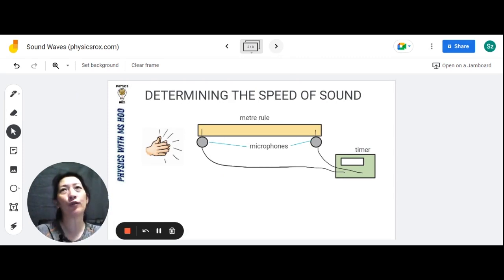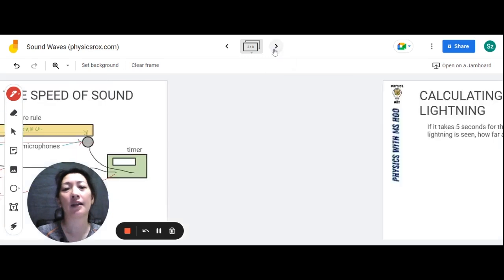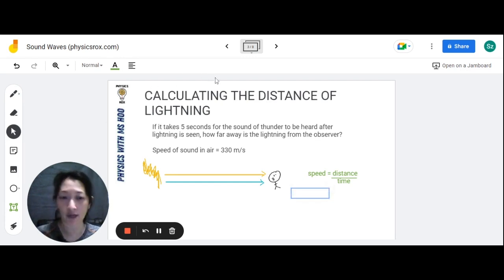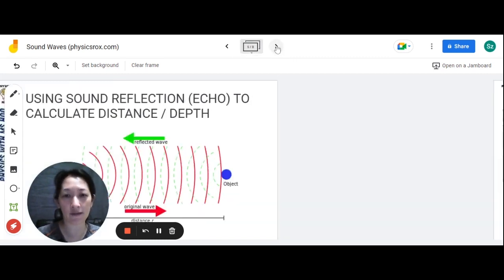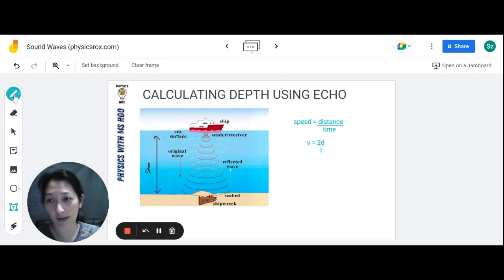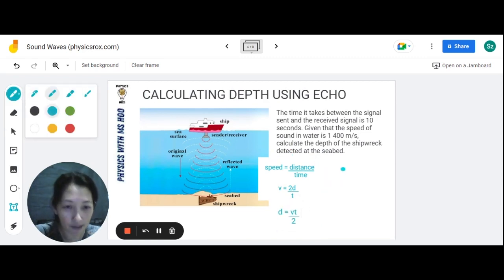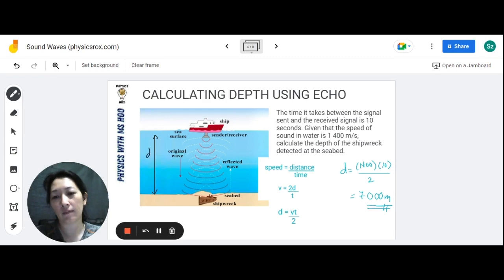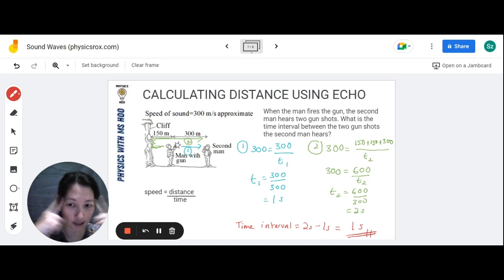Sound Wave Calculations - Speed of Sound, Depth, Distance ~ SPM & IGCSE Physics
In this video, Ms Hoo goes through the calculations that involve the speed of sound to calculate depth and distance.

This topic is in:
- SPM Physics Form 4 Chapter 6 Waves
- IGCSE Physics Unit 3 Waves

0:00 Introduction
0:24 Determining the speed of sound
3:18 Calculating the distance of lightning
7:32 Using sound reflection (echo) to calculate distance / depth
8:25 Calculating depth using echo
14:07 Calculating distance using echo